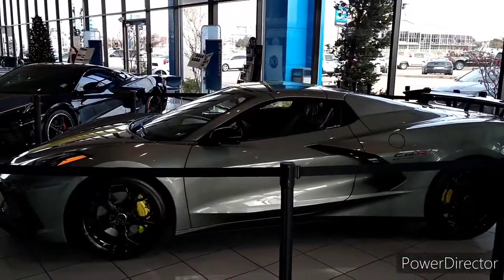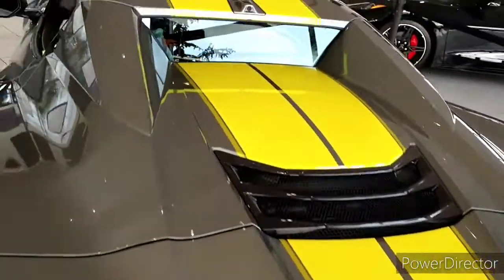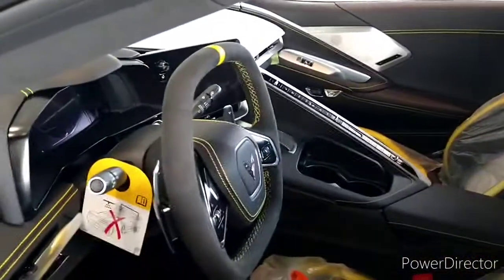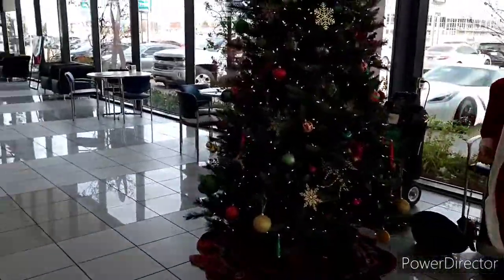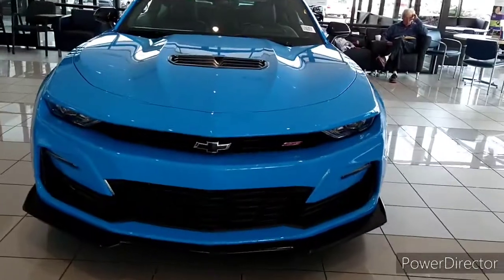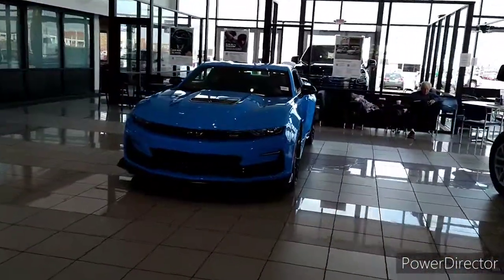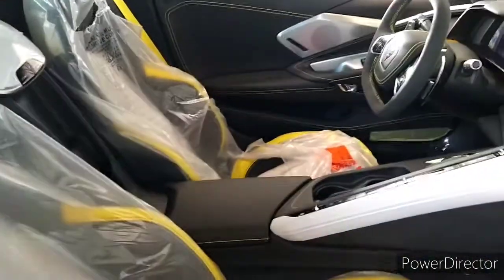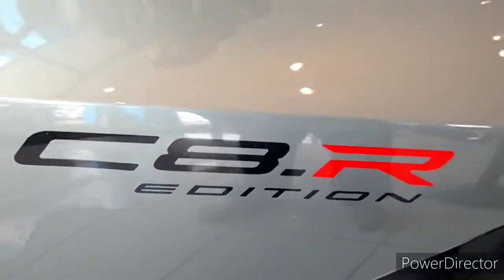HUDIBURG CHEVROLET SHOWROOM INVENTORY.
NICE FOLKS,READY TO HELP ALWAYS,WITH FRIENDLY, GENUINE SMILES.